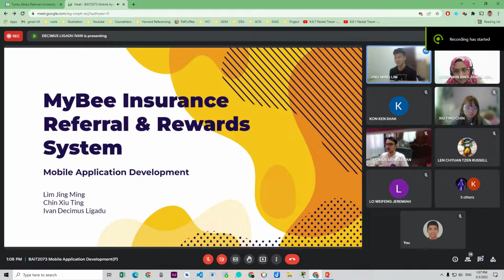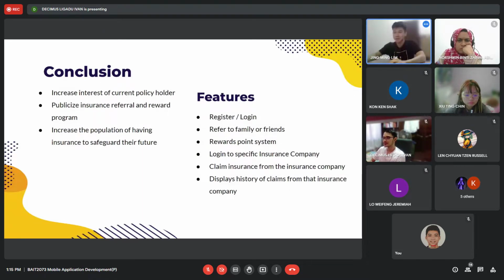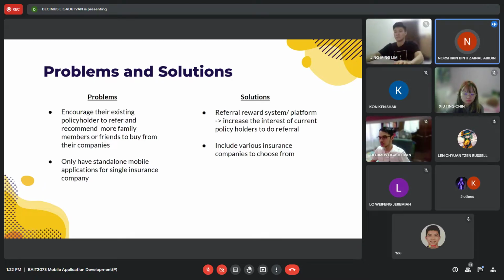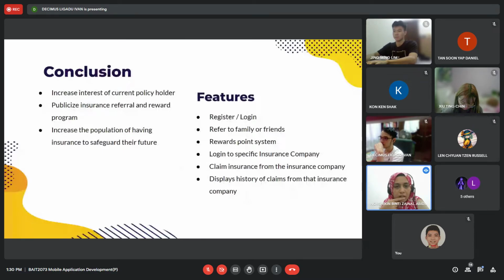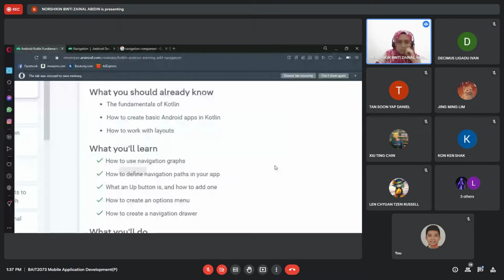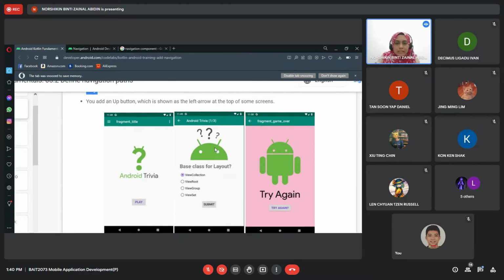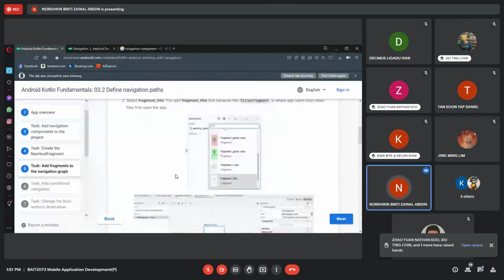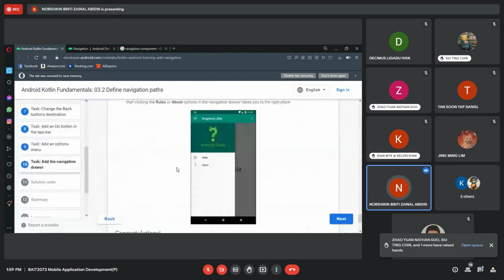MAD Practical Week 7 (3.3.2022)